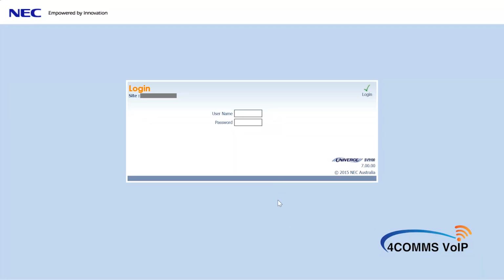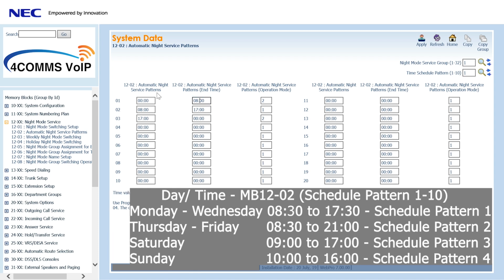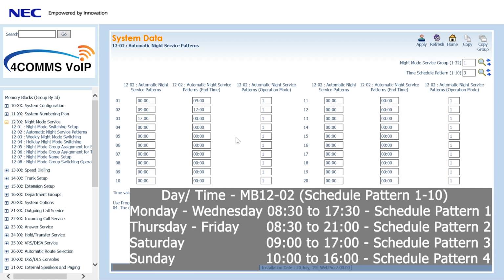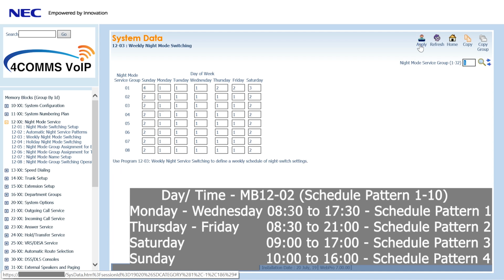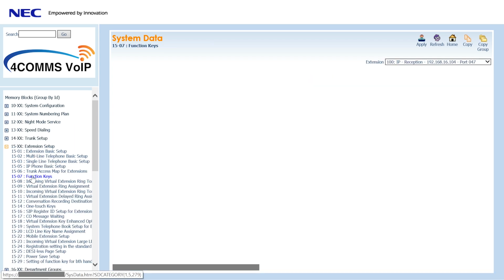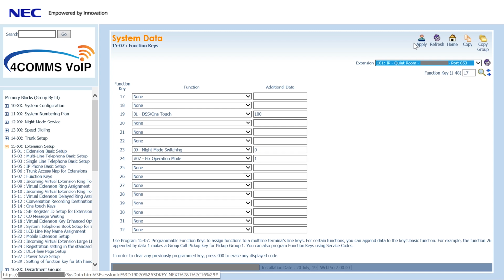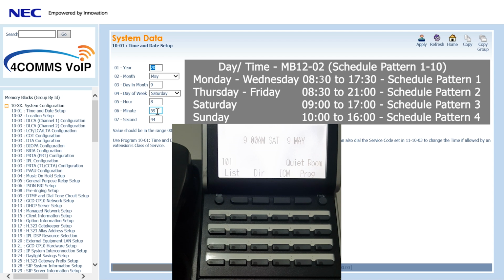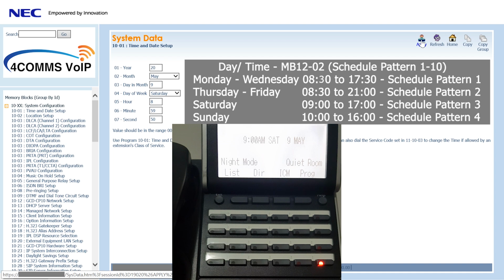NEC SV9100 Automatic night mode switching Lock / Unlock Mode | SV8100 SL1100 SL2100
This quick tutorial explains how to activate/ Setup Automatic Night Mode switching with Automatic mode ON / OFF switch on the NEC SV8100 SV9100 SL1100 SL2100.

Default NEC SV9100/ SV8100 details:
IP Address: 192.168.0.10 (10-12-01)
IP Address (if VoIP Card installed): 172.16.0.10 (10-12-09)

tech Account:

Username: tech
Password: 12345678

Time Markers :
0:00 - Intro